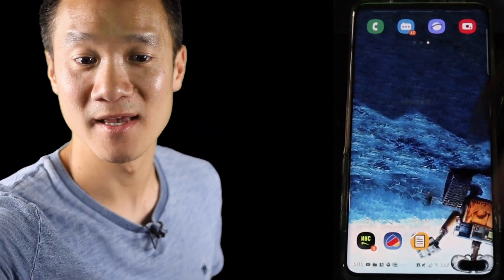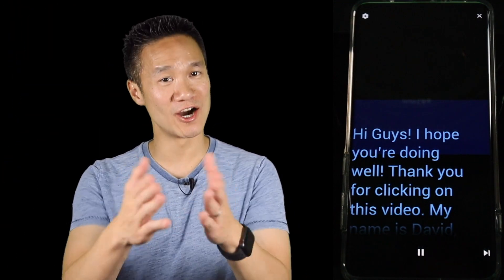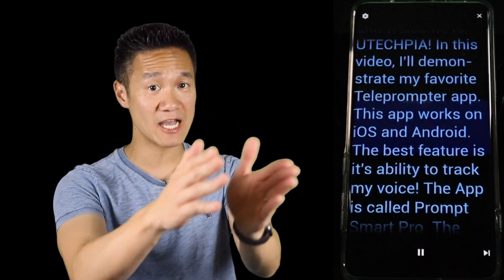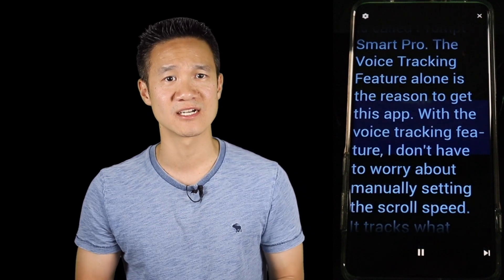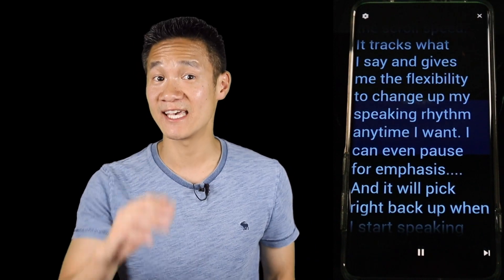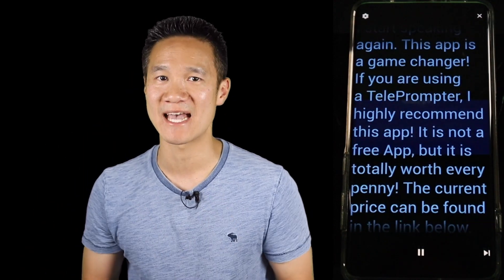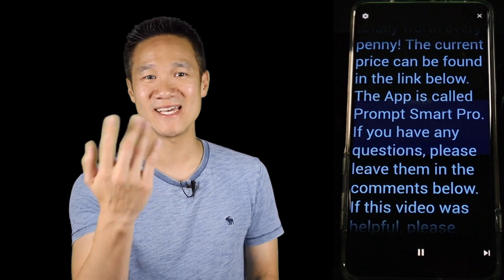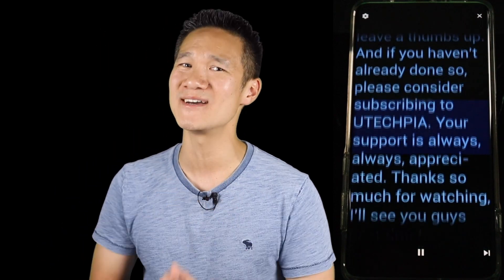Best Teleprompter App for iOS and Android - Voice Tracking Feature Rocks - Prompt Smart Pro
I absolutely love this TelePrompter App.  It works great on iOS and Android!  It works on the iPad, iPhone, Android Phone and Android Tablet.

NOTE: if you are more than 5 feet away from your device, you *must* setup a microphone or direct audio line for the voice tracking feature to work.  Trust me, I had lots of issues before I learned this!

Hi Guys! I hope you’re doing well! Thank you for clicking on this video. My name is David, and Welcome to UTECHPIA! In this video, I'll demonstrate my favorite Teleprompter app.

This app works on iOS and Android. The best feature is it's ability to track my voice! The App is called Prompt Smart Pro. The Voice Tracking Feature alone is the reason to get this app. With the voice tracking feature, I don't have to worry about manually setting the scroll speed. It tracks what I say and gives me the flexibility to change up my speaking rhythm anytime I want. I can even pause for emphasis. And it will pick right back up when I start speaking again. This app is a game changer! If you are using a TelePrompter, I highly recommend this app! It is not a free App, but it is totally worth every penny! The App is called Prompt Smart Pro. If you have any questions, please leave them in the comments below. Your support is always, always, appreciated.